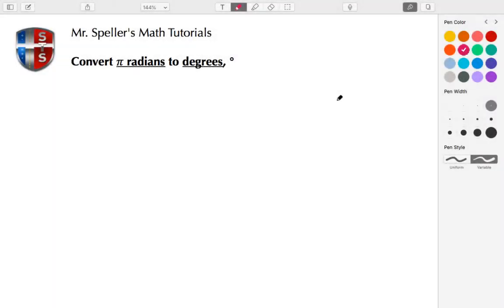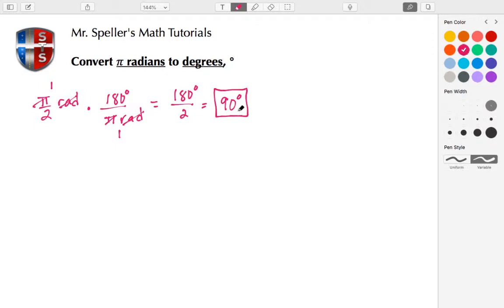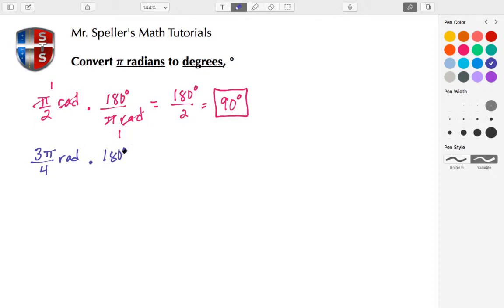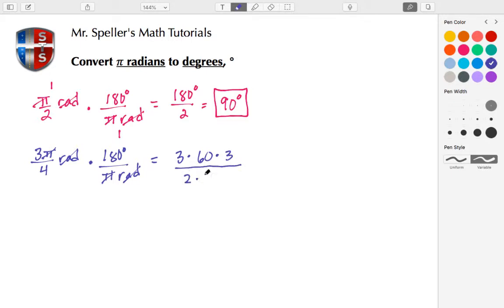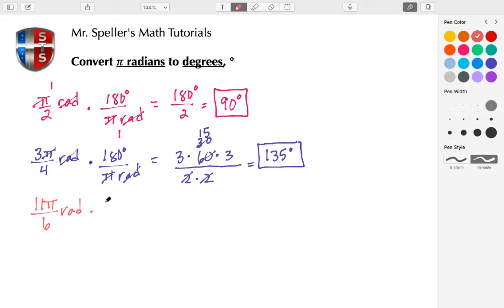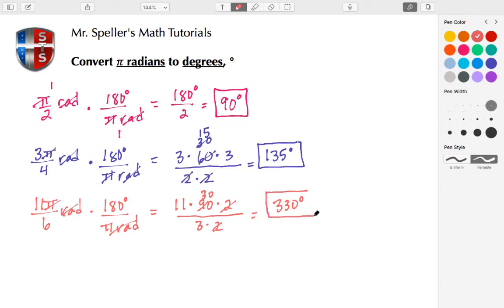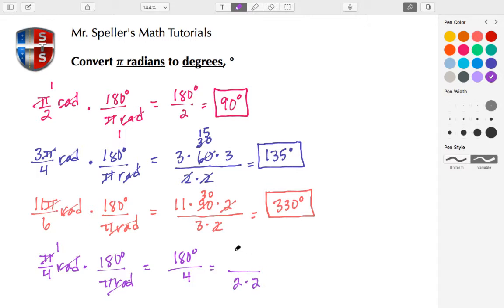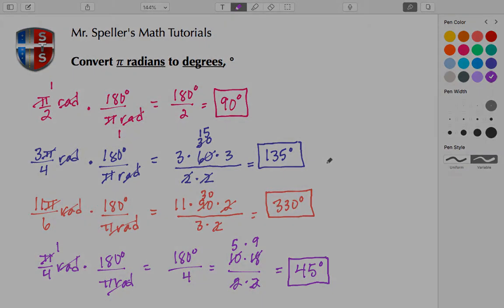How to convert pi radians to degrees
In this tutorial you will learn how to convert from 𝜋 radians to degrees, °.

The process is as simple as multiplying by the conversion factor to cancel out the 𝜋 radians and then simplifying the result.

The conversion factor is 180° / 𝜋 radians.